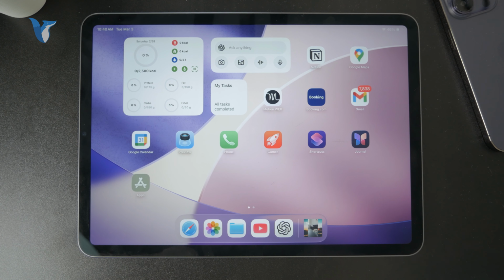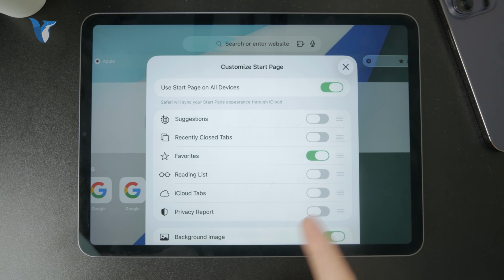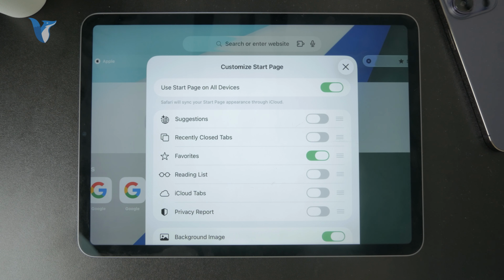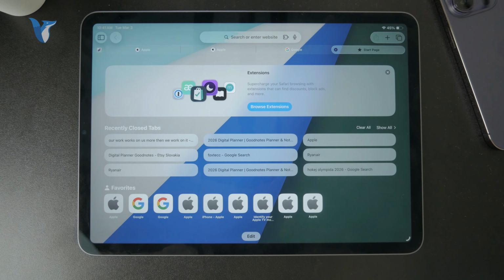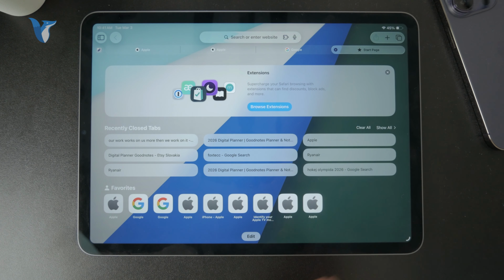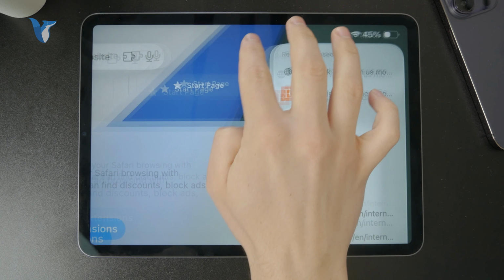How to Recover Safari Tabs on iPad (tutorial)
Want to recover closed Safari tabs on your iPad? In this video, I show you step by step how to restore your tabs and get back any lost browsing sessions easily.